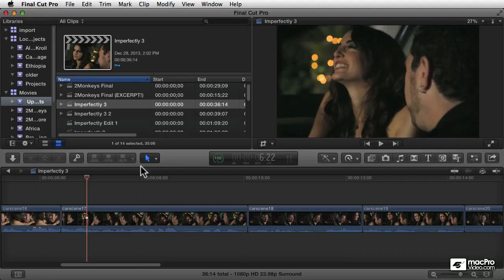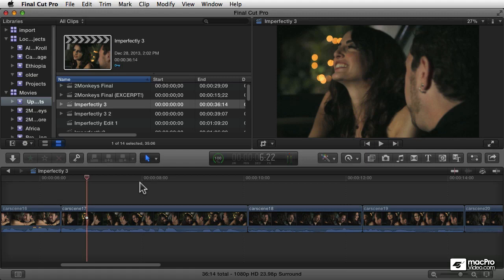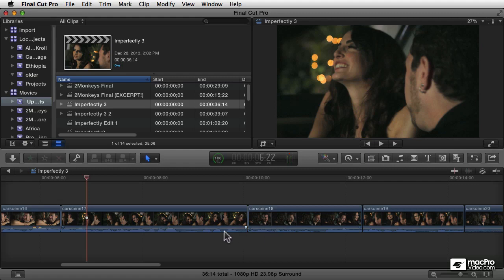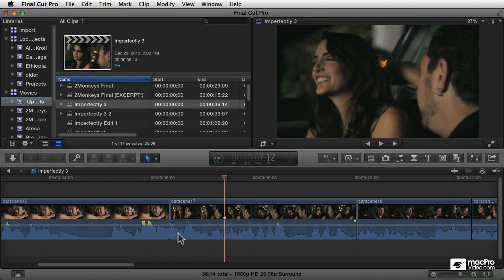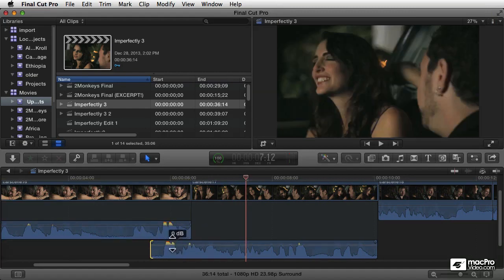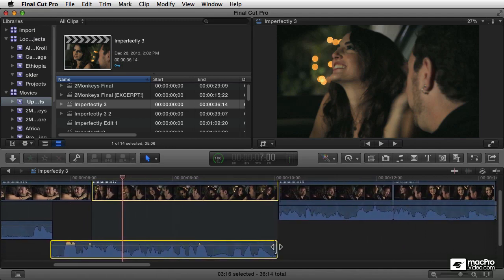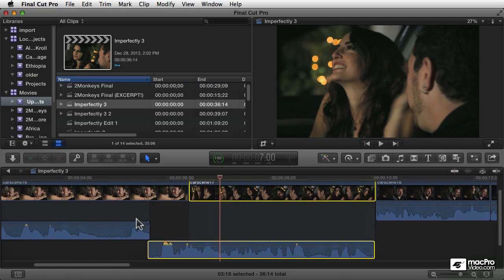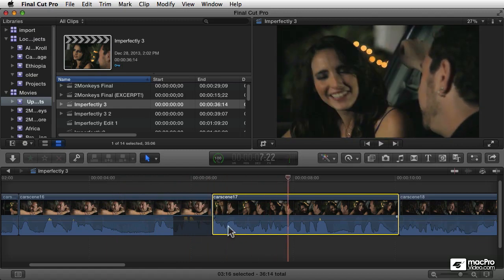Final Cut Pro X 104: Core Training: Audio Editing EQ and FX - 6. Creating Split Edits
Final Cut Pro X 104: Core Training: Audio Editing, EQ and FX by Michael Wohl
Video 6 of 31 for Final Cut Pro X 104: Core Training: Audio Editing, EQ and FX

Video editors ARE audio editors too... and the audio capabilities of Final Cut Pro X are deep and powerful. Thats because Apple has deployed many of Logic Pro Xs advanced plug-ins and audio processing right into FCPX!

This course takes you through the process of adding, editing, leveling, mixing, transitioning, EQing and processing audio in the video editing environment.

You first learn the basics of adding dialog, music and FX  audio clips. Then you see Final Cuts powerful integration with iTunes and Garageband in action. From there Michael dives deep into audio editing using L-cuts and J-cuts. Next, you plunge into a series of tutorials that explains the process of getting your levels right. You learn how to interpret the meters and change levels via keyframes in the Timeline and the Inspector.

This course concludes with a collection of tutorials on panning, EQing and adding all those timesaving and audio enhancing effects.

So dig in and learn everything audio in Apples new Final Cut Pro X.